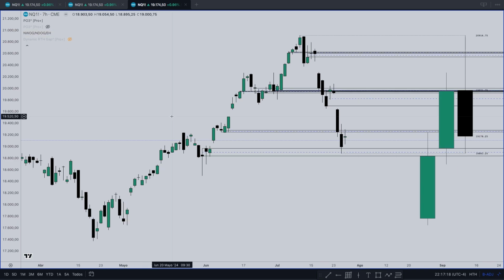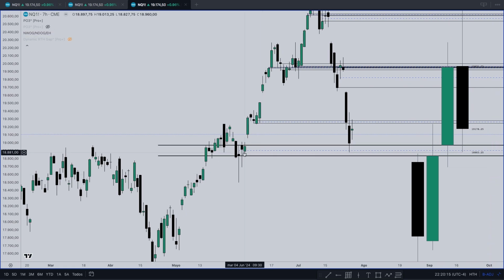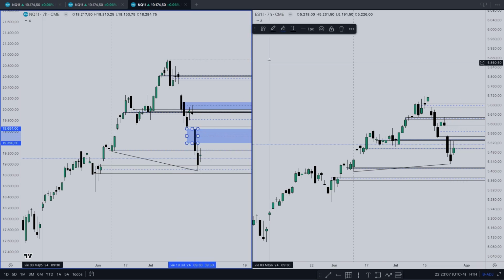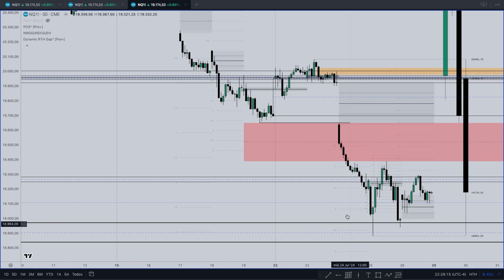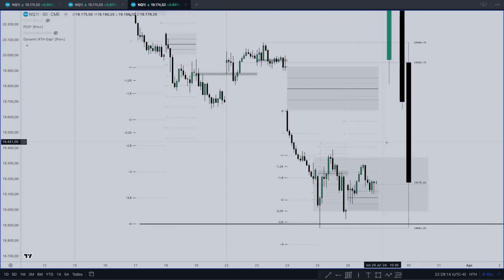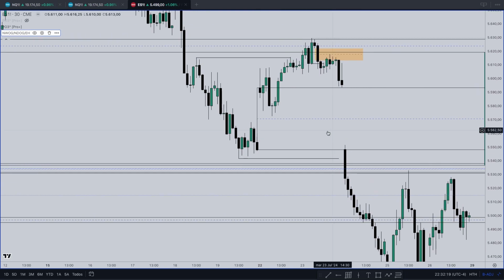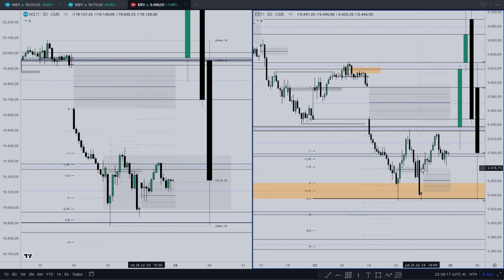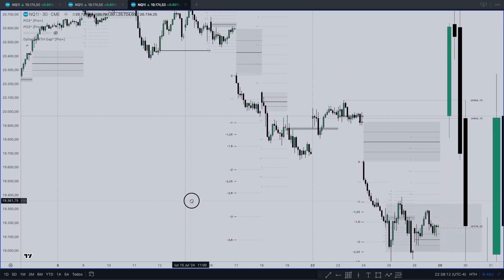Nasdaq RTH Weekly Review - 30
This week, we're diving deep into the market's performance using Regular Trading Hours (RTH) and gap analysis to pinpoint critical levels. Whether you're a seasoned ICT student or new to our methods, this analysis will elevate your trading game and sharpen your edge.